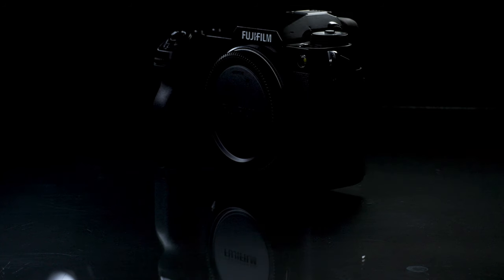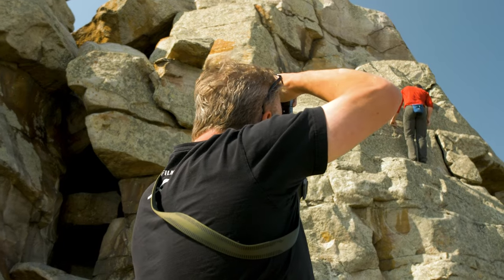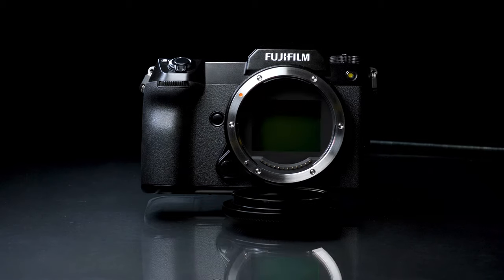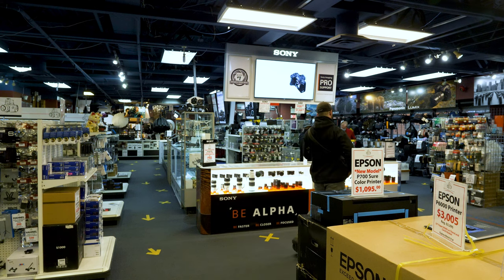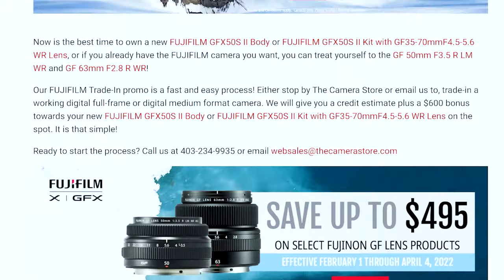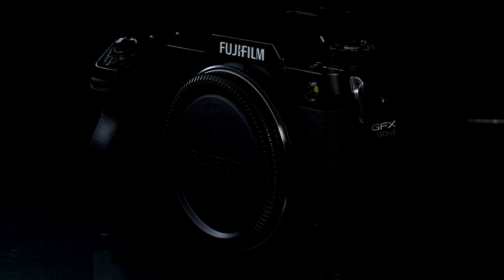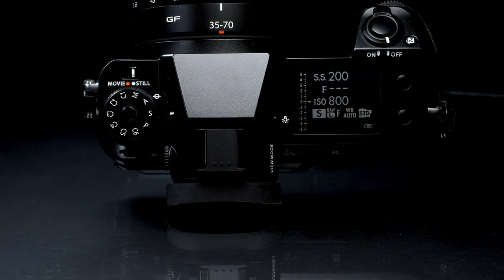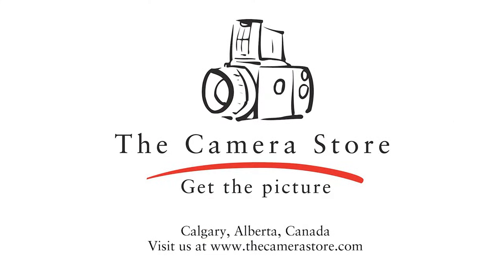FUJIFILM GFX Trade-In Program & GFX Lens Promo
The Camera Store's FUJIFILM Trade-In promo is a fast and easy process! We will give you a credit estimate plus a $600 bonus towards your new FUJIFILM GFX50S II Body or FUJIFILM GFX50S II Kit with GF35-70mmF4.5-5.6 WR Lens on the spot.